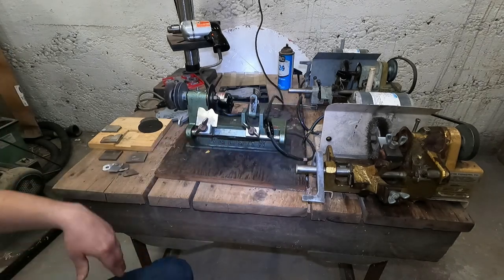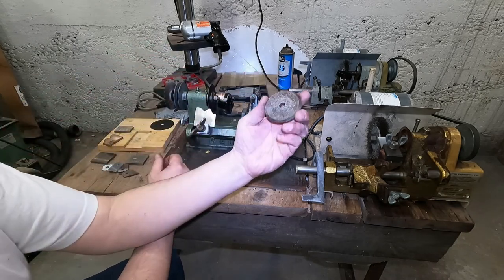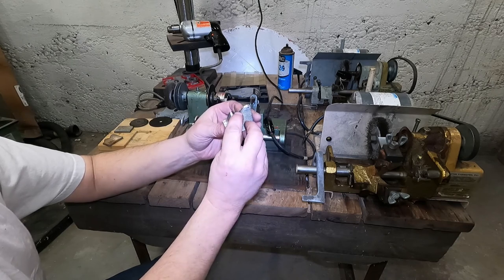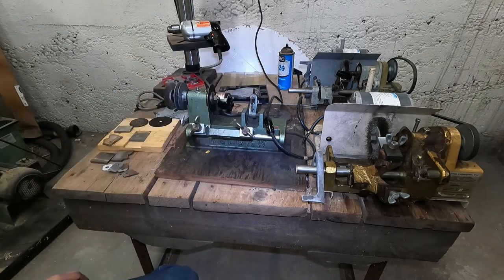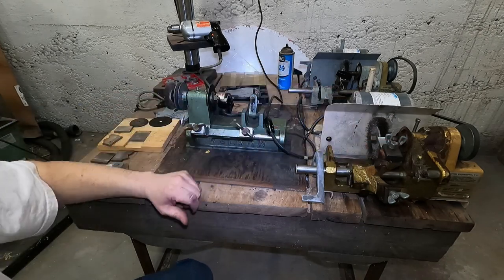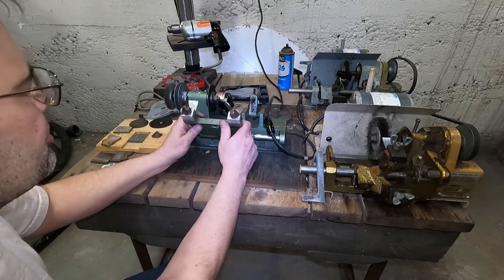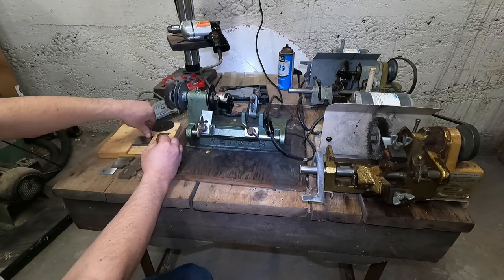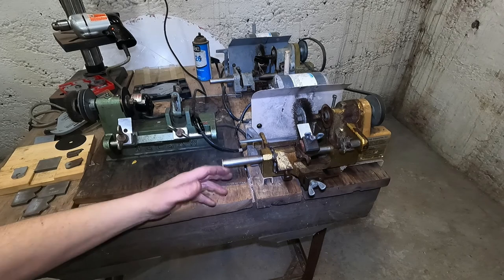CUSTOM MOLDING KNIFE PROFILE GROUND FROM KEY MACHINE DIY MOLDINGS AT HOME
This is the introduction to grinding custom knives for your Craftsman Radial Arm Saw molding head, Shaper or Woodmaster 712 molding machine. This video will go over the use of a Belsaw key cutter that will be used to grind custom profiles into the molding knives. This is a great video for the DIY to get started matching historic molding in old homes. We will also take a look at the beginning of Curtis 2000 automatic key cutters being converted into profile grinders. I will also make a little magic smoke somewhere in the video.